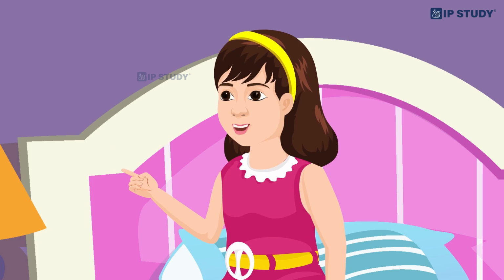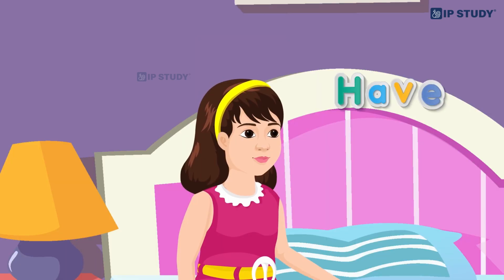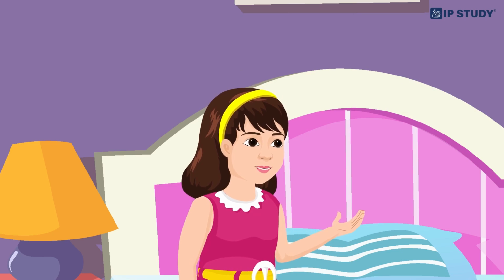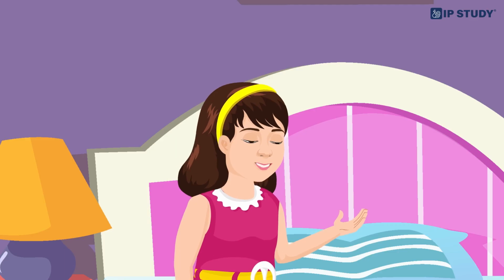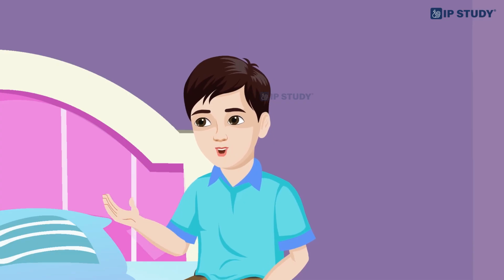Has, Have | Eminent English Grammar Grade 1 | Chapter 13 | IP Study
He has a pet. They have a toy. When do we use has and have? In this fun and interactive lesson, kids will learn how to use these words correctly while talking about ownership. Engaging activities and examples will make learning easy and enjoyable!

Topics Covered:
 ✔️ Learning the difference between has and have
 ✔️ Using has and have in sentences
 ✔️ Talking about possessions correctly